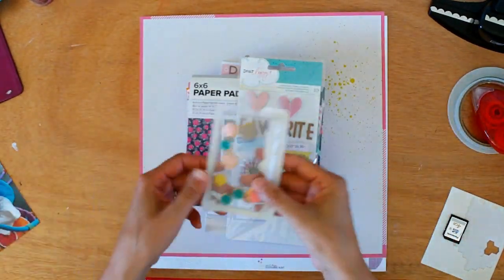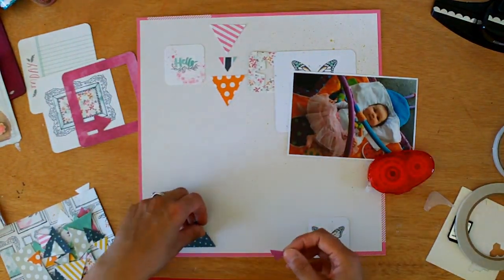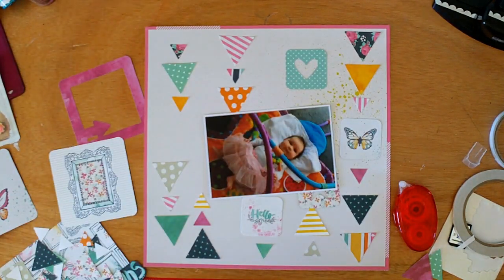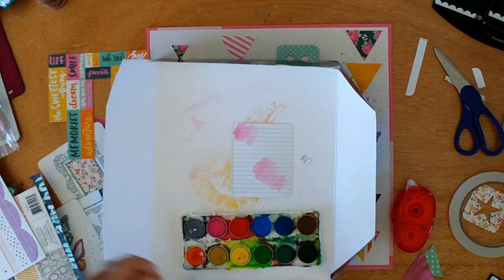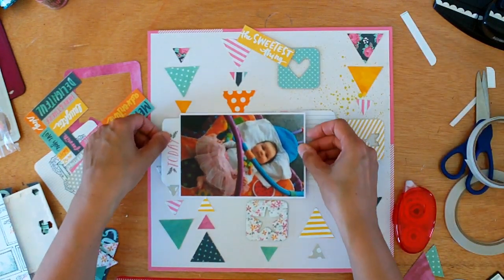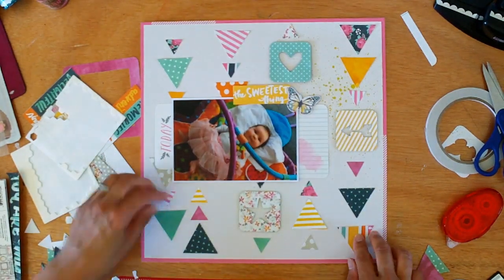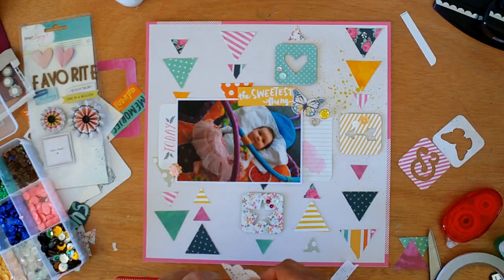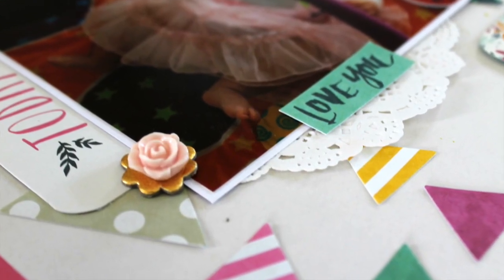Scrapbooking Process Video: The Sweetest Thing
A process video using product from my stash.